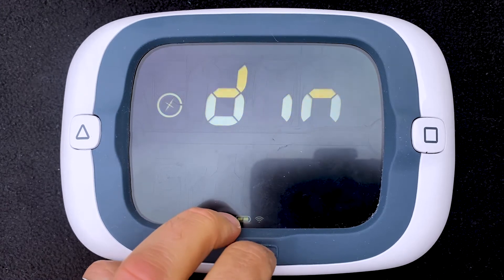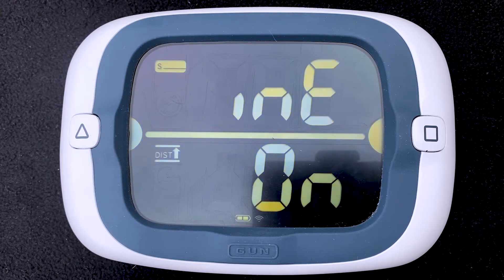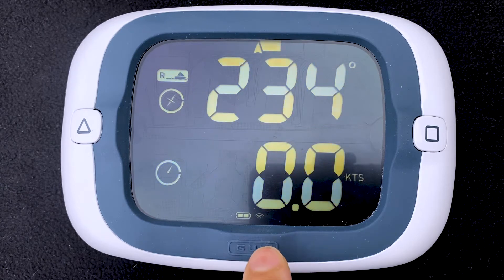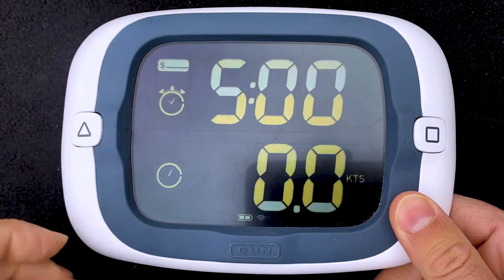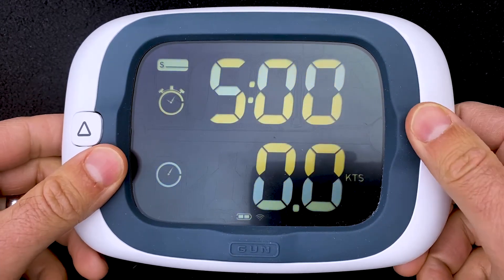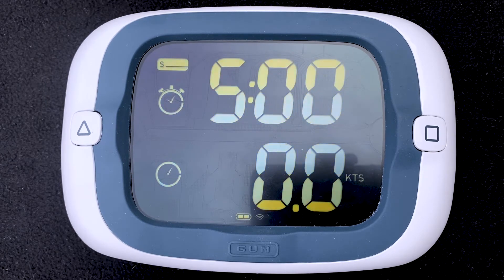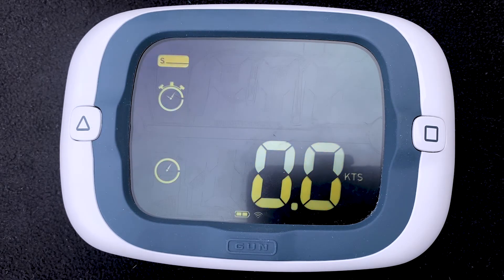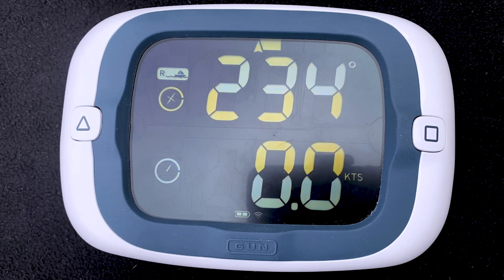Distance to Line On/Off Tutorial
This video tutorial covers the Distance to Line or Start Line Pinging On/Off option on the new Velocitek ProStart. This option was introduced as part of firmware version 27, released in August 2021, and it has been included with every firmware version since then.

0:00 Introduction
1:05 Accessing the Distance to Line On/Off configuration menu
1:42 Changing the Distance to Line On/Off setting
2:18 ProStart demonstration with Distance to Line Off